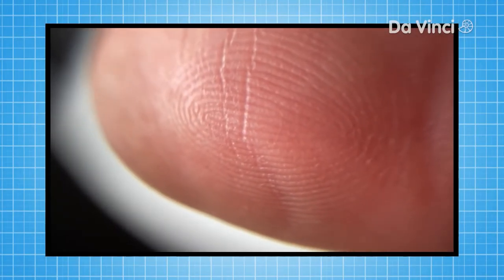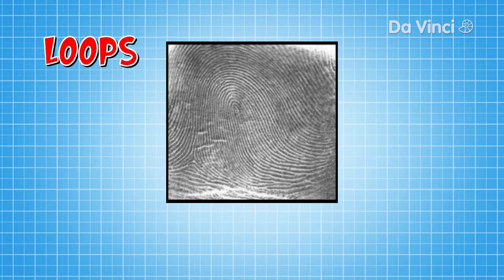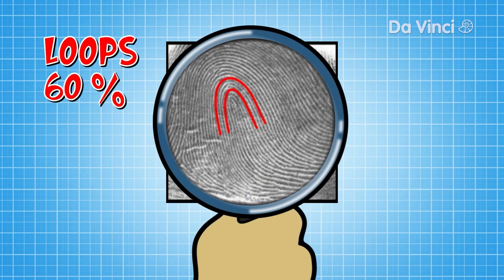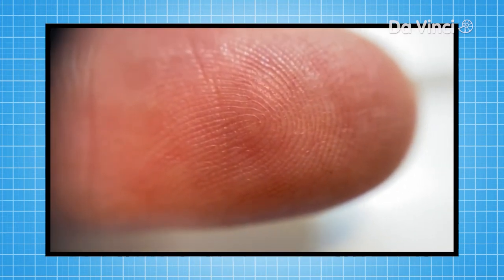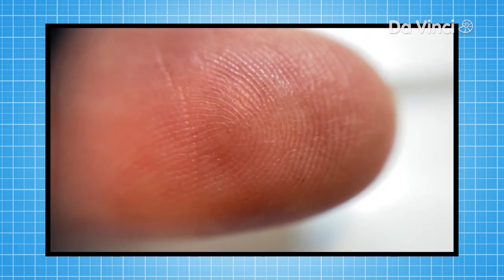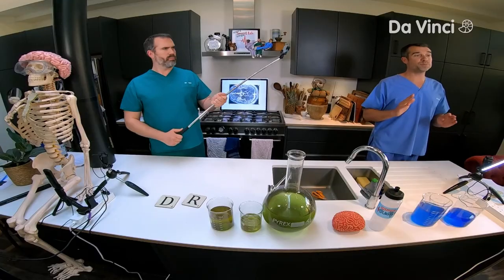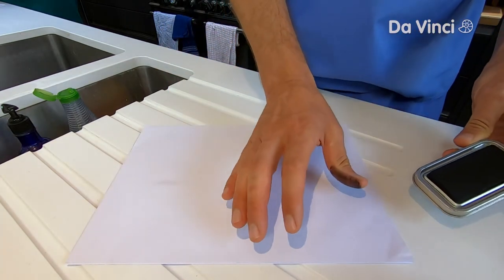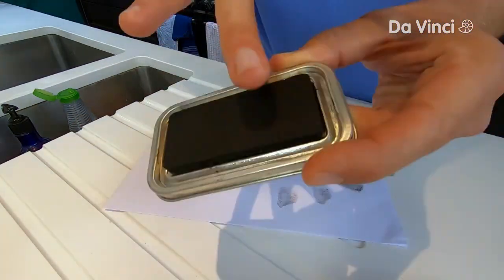Let's learn about fingerprints! ☝️🤚 | Operation Ouch | Da Vinci TV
Dr Chris and Dr Xand teach us all about fingerprints in this episode of Operation Ouch! 👨‍⚕️👨‍⚕️

For all episodes of Operation Ouch! - Do Try This at Home and many more fun shows, download the Da Vinci Kids App

Doctor Chris and Doctor Xand Van Tulleken are real doctors treating real patients. Join them as they explore the fascinating world of medicine in Operation Ouch. Take a close look at how the body works and learn about how it responds to some extraordinary situations! 🩺👨‍⚕️